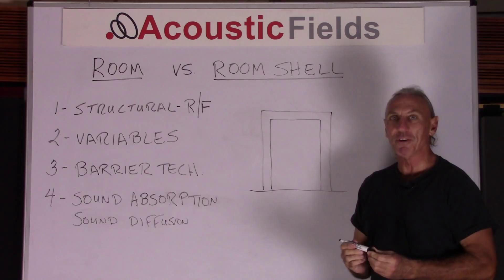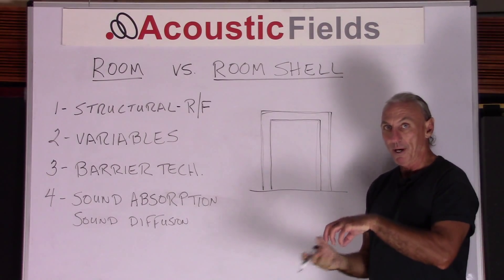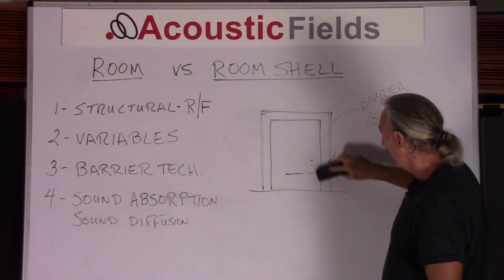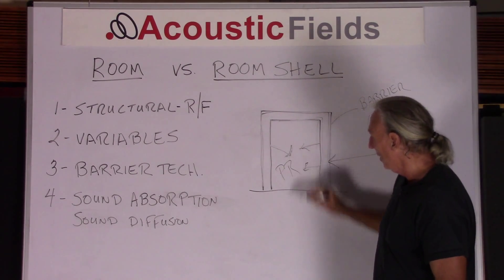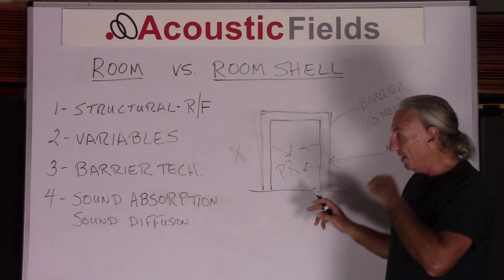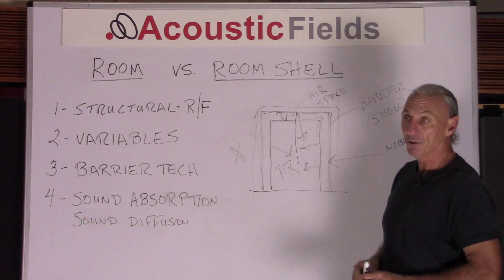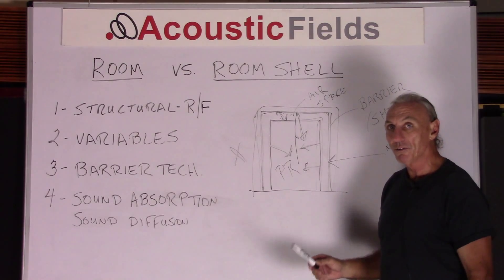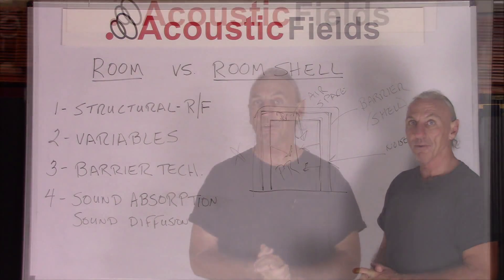Why Soundproofing And Acoustic Treatment Are Completely Different Concepts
- - In today's video I want to talk about the room versus the room shell and why the misnomer that is "soundproofing" is a completely different concept to acoustic treatment. There’s a lot of confusion that we see in people’s comments as nothing is really soundproofed and I think a lot of companies have played on this confusion to simply sell product that won't resolve anything. So once again some definitions and clarity will help the situation.

So in today's video you'll learn:

1. Why the shell of your room requires special conditions and variables that must be addressed when building it if you want to keep sound from coming in or escaping,

2.  Why acoustic treatment deals with something completely different, namely managing the sound that is in the room and

3. Why, if you want to enjoy great sound in your room without being disturbed by or disturbing others, you ideally want to build a room within a room.

Thanks
Dennis